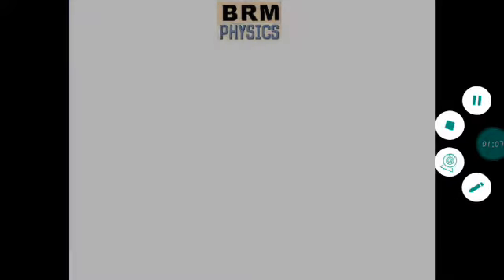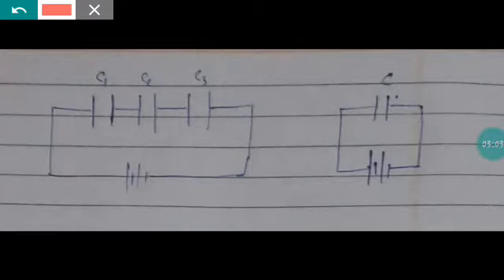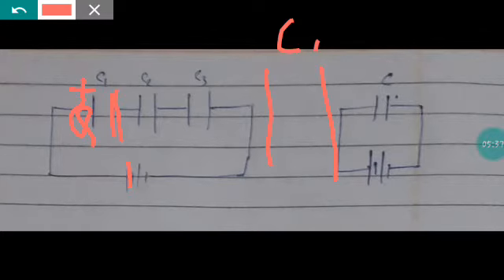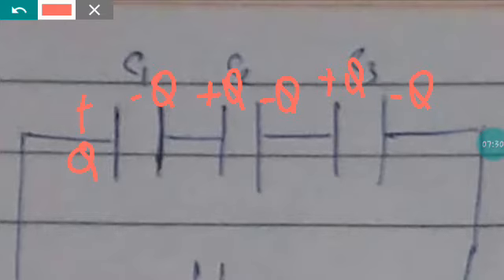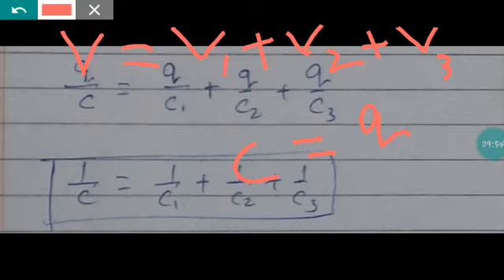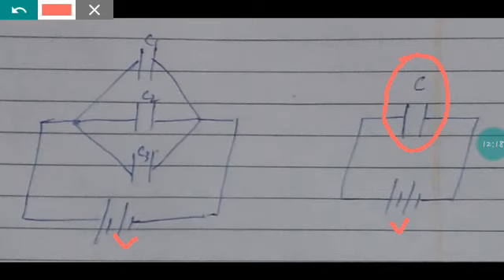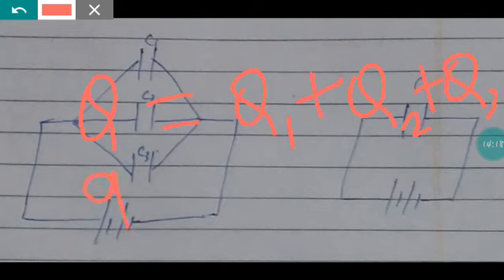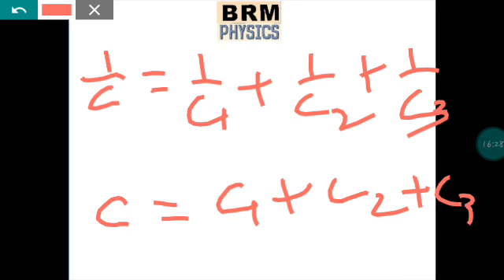Groupings of capacitors series/parallel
Chapter-electrostatic class 12th